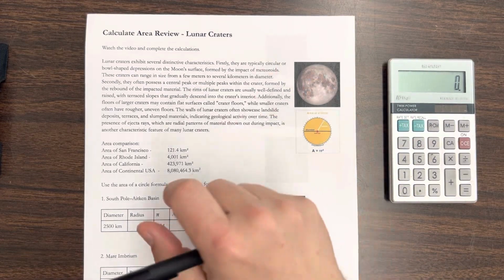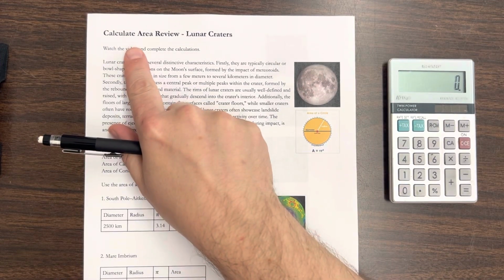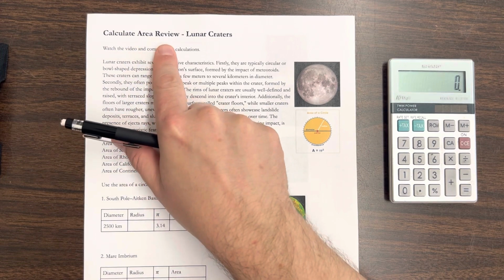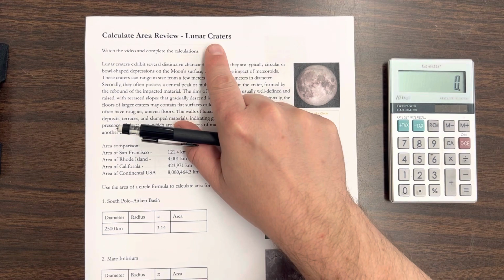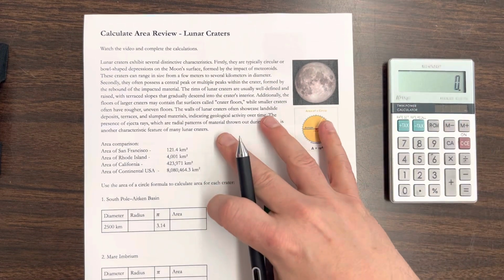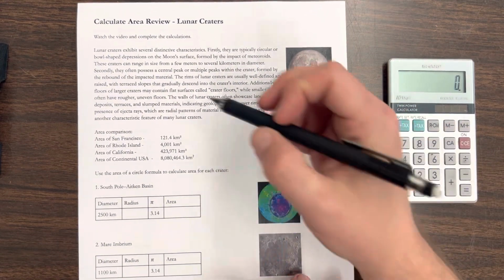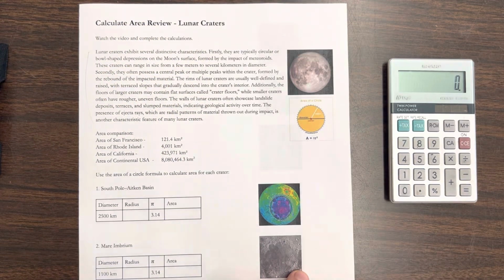Calculate Area Review - Lunar Craters